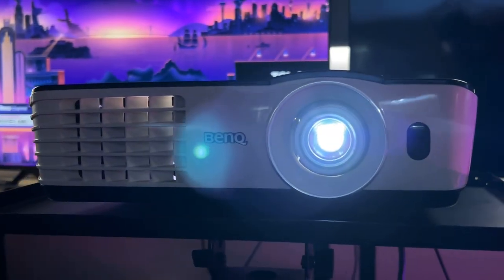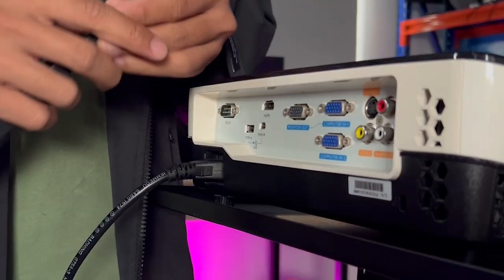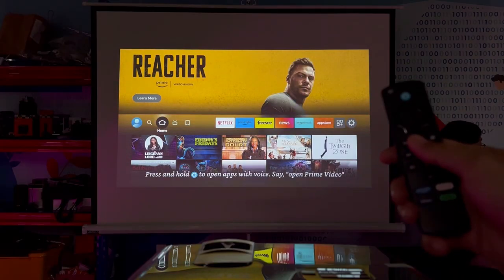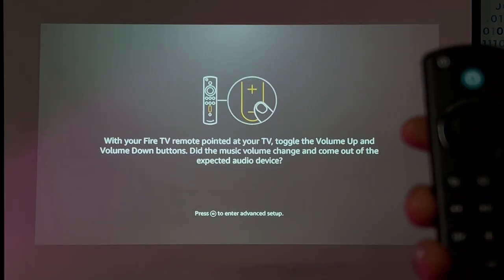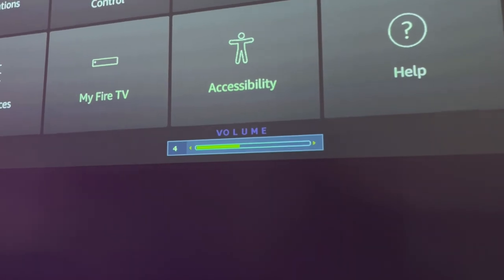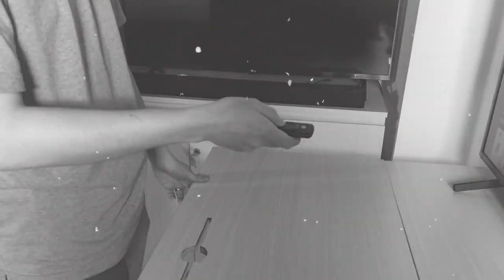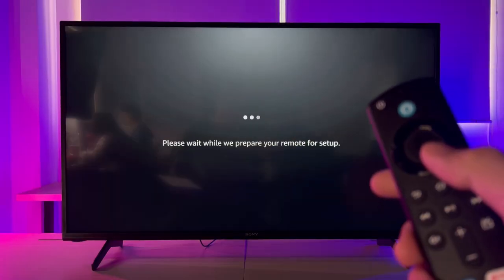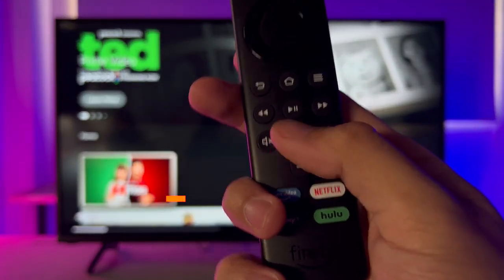Unveiling the Hidden Power of Fire Stick Remote To Control Projector & TV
Timestamps:
0:00 - 0:17 Intro
0:18 - 2:53 Pair Fire Stick Remote to Projector (BenQ)
2:54 - 3:56 Pair Fire Stick Remote to Smart TV
3:57 - 4:04 Outro
Master your entertainment with this ultimate Fire Stick Remote Hack! Learn the seamless Fire TV remote setup to control your TV & projector easily. Tackle common hurdles like fire TV remote volume control not working & projector IR codes. Get your Firestick & BenQ projector or any Smart TVs and Soundbars in sync, ensuring your fire TV remote control TV volume and more. Join us for a smooth how-to guide on making your Fire TV remote a universal remote.
Music used in the video:
All content on Pointer Clicker, including videos, text, graphics, music, and more, is copyrighted.